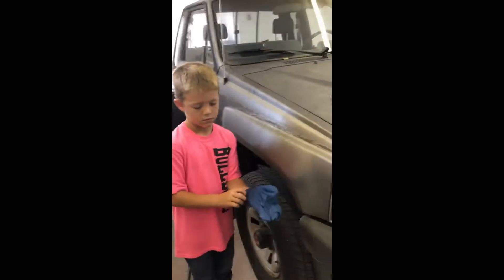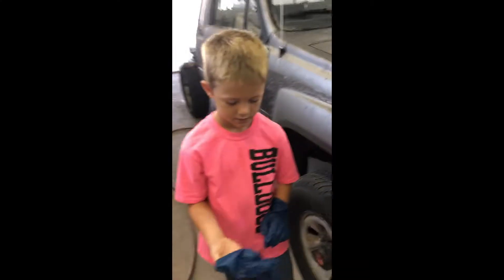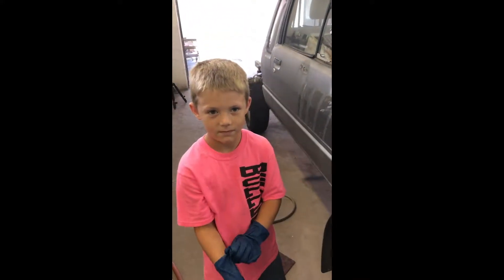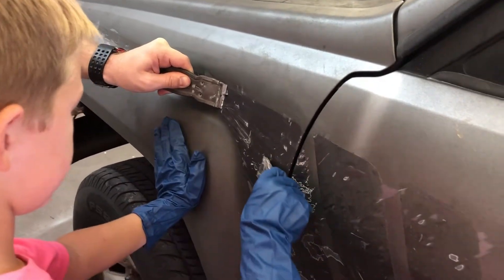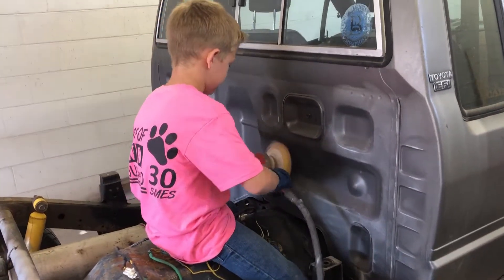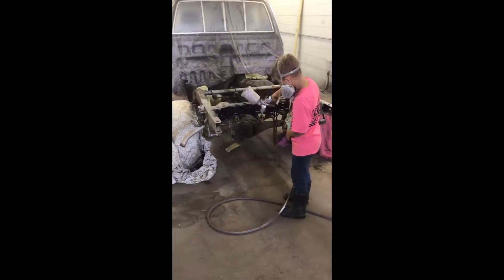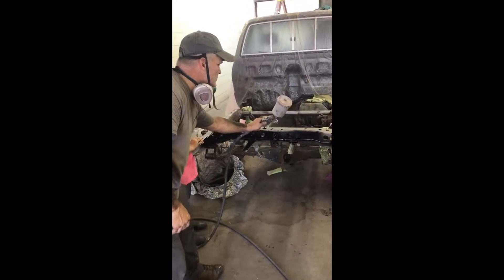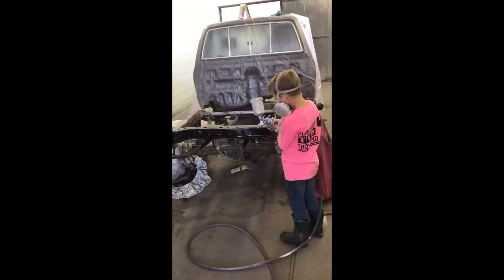1987 Toyota 4x4 part 3. Luke Falan the bodyman 2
Luke got to come  spend this labor day morning  learning a few things from his uncle  Rusty.